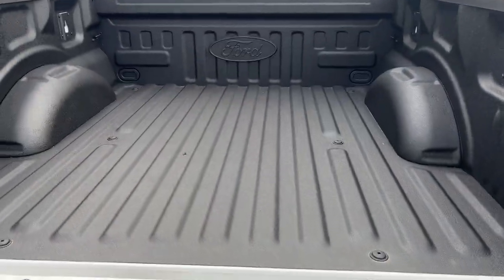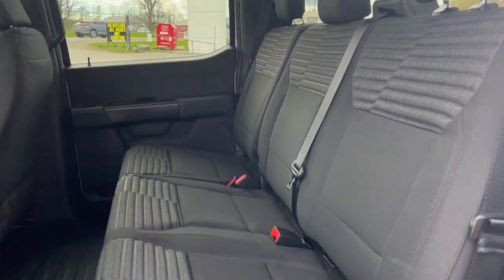2023 Ford F-150 XL 101A 2.7L EcoBoost w/ STX Appearance Package in Oxford White Walk-Around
XL 101A|Oxford White|2.7L EcoBoost|XL STX Appearance Package w/ 18" 6-Spoke Machined Aluminum Wheels w/ Gloss Black Painted Pockets|All-Terrain Tires|Trailer Tow Package w/ Integrated Trailer Brake Controller|Tailgate Step|136L Gas Tank|Sirius XM w/ 360L|Unique Sport Cloth Black Interior|Wheel Well Liners|Ford ToughBed Spray-In Bedliner|Black Platform Running Boards

Welcome to Boyer Ford Lincoln Bobcaygeon's YouTube Channel! Here we post videos of the vehicles on our lot. For pricing and current availability please check the listings on our

Address: 3284 Highway 36 South, Bobcaygeon ON K0M 1A0